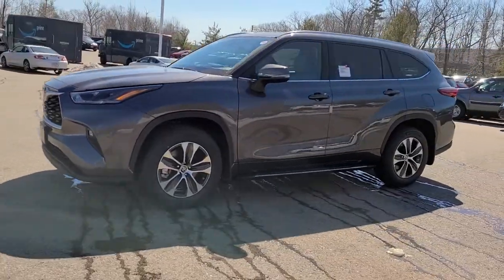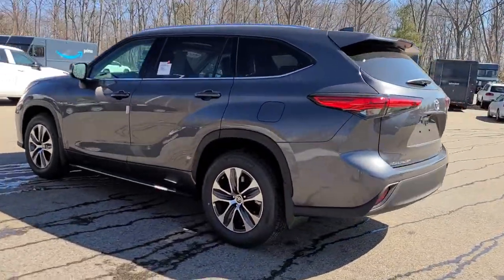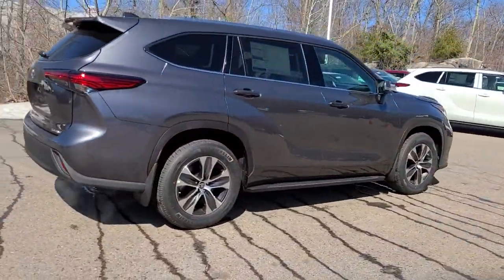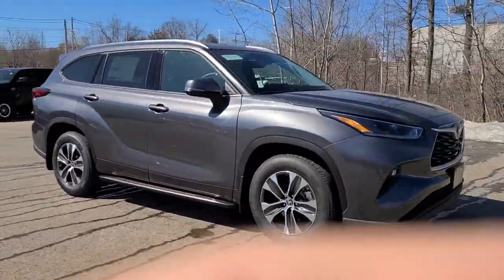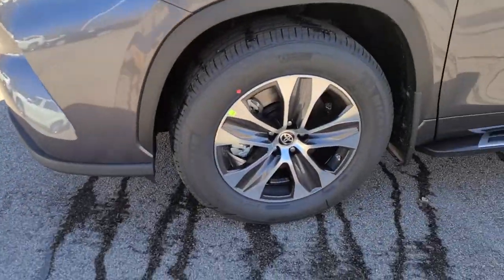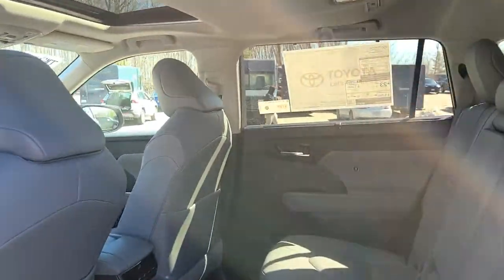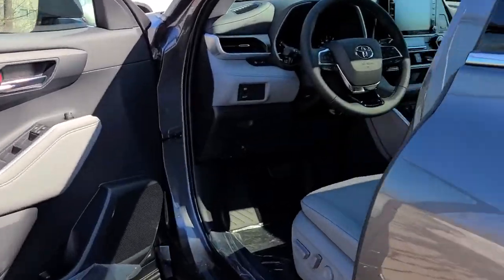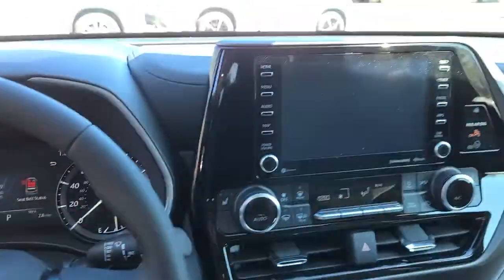2021 Toyota Highlander Westboro, Framingham, Milford, Worcester, Providence RI TM22153A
Used 2021 Toyota Highlander available in Milford, MA at Imperial Toyota. Servicing the Westboro, Framingham, Worcester, Providence RI County area.

Imperial Toyota
300 Fortune Blvd

Some of our Pre-Owned vehicles may be subject to unrepaired safety recalls. Check for a vehicles unrepaired recalls by VIN